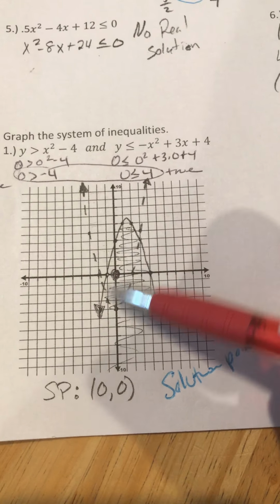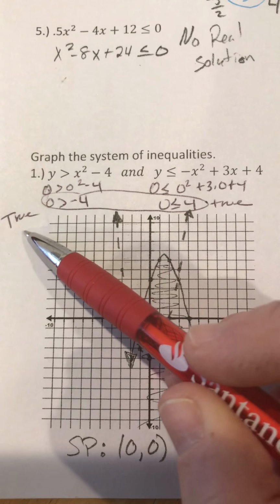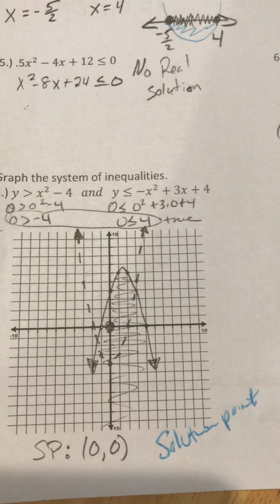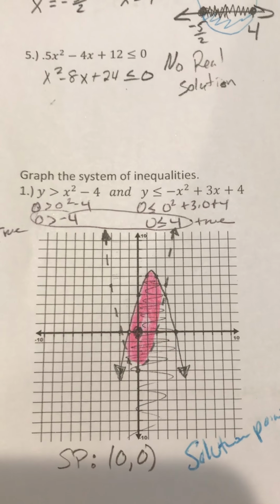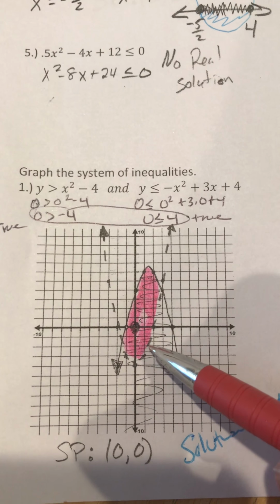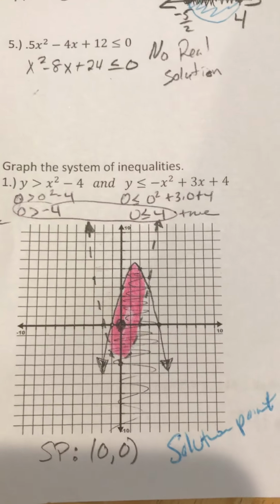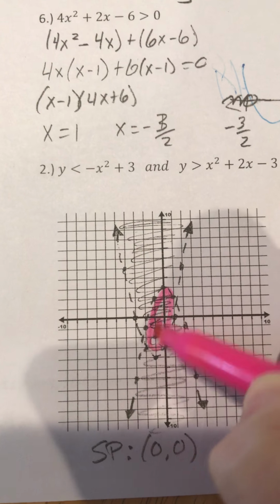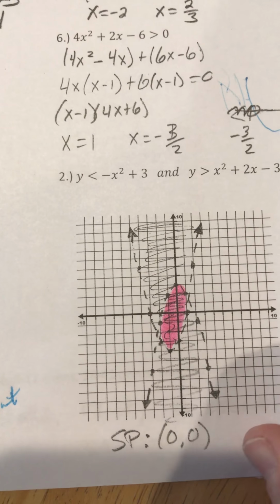Harmon Alg 2A 3.6 notes Part 2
3.6 class notes Part